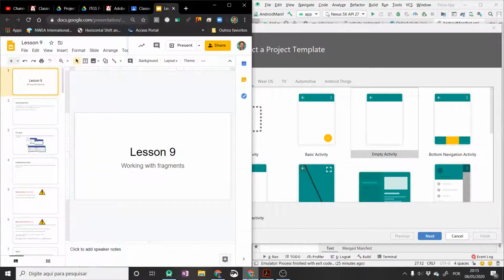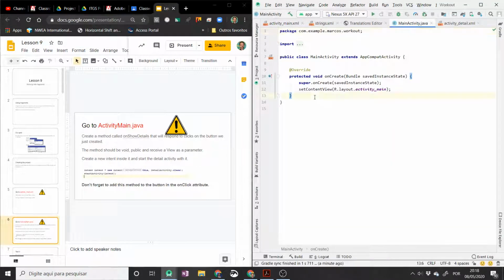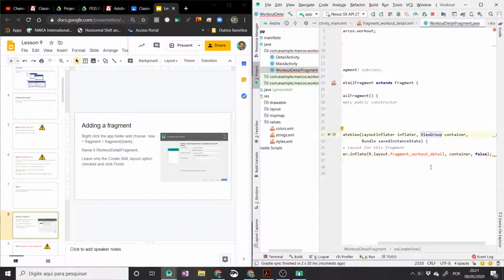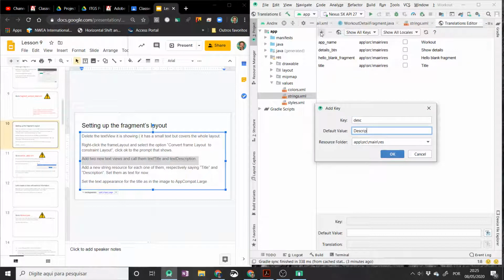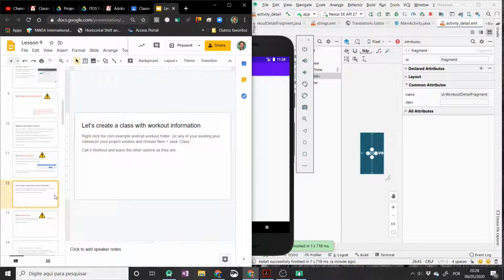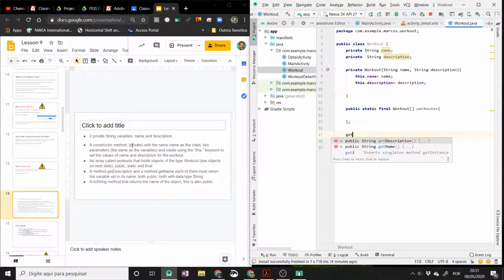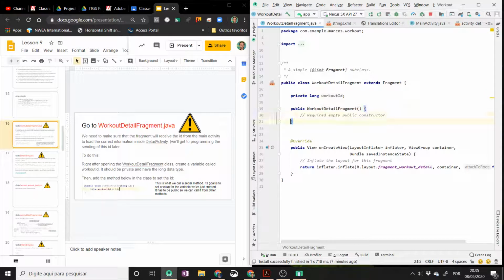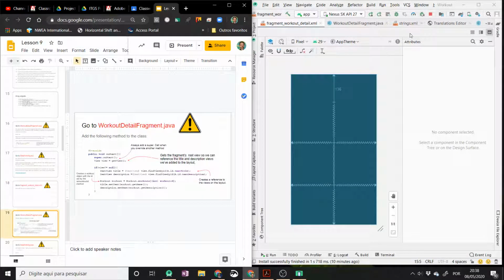lesson 9 pt 1